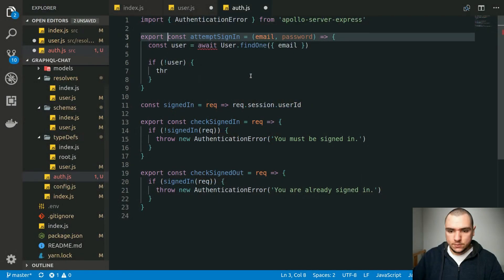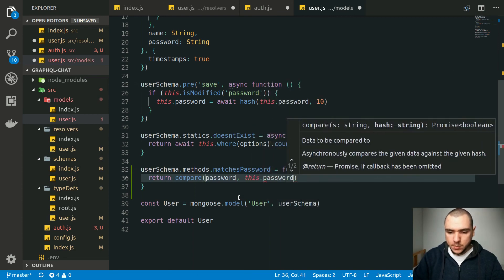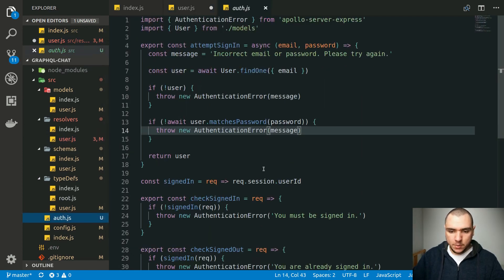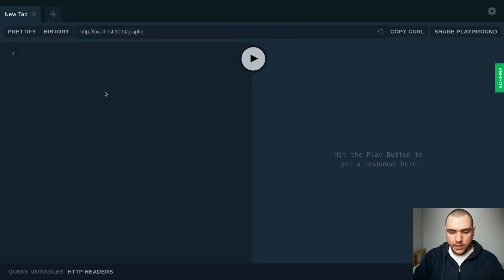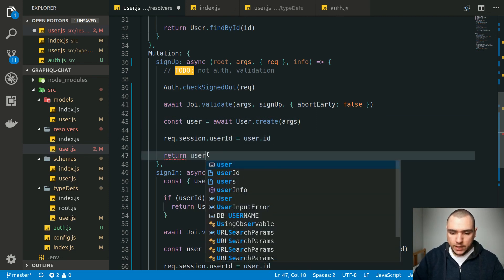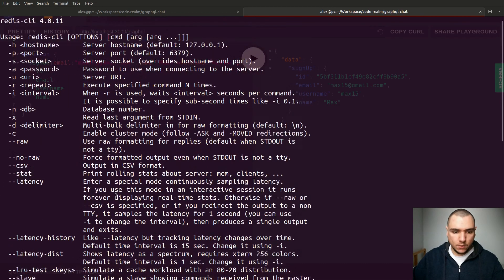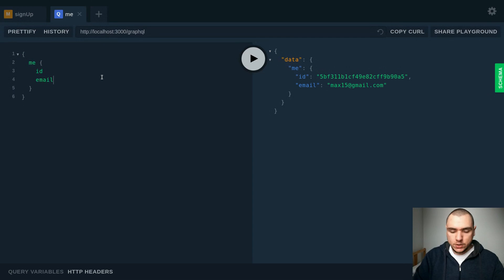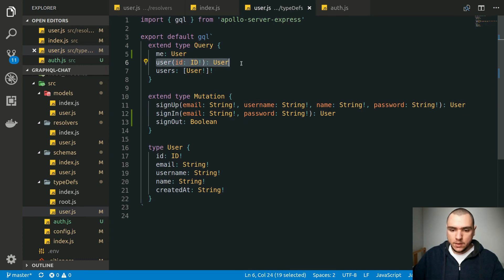MERN Stack & GraphQL - #10 Authentication (Part 2)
In this follow-up video, we will pick up right where we left off in the last episode, and finish up the authentication portion of the app. Be sure to check out part one in case you've missed it Here are a few points that will help you navigate through the video.

Passing cookies in GraphQL Playground

For quite some time, GraphQL playground had a bug where the settings configured from Node were not respected in React on the front-end. (I even filed the issue myself back in June One workaround was to manually set "request.credentials" to either "include" or "same-origin" from the browser. While you can still configure the playground client-side, those changes only last for the duration of the browser session, and thus need to be re-entered every so often.

To apply the settings permanently, we need to persist them server-side. Thanks to this PR merged in October we can now do so in 1.8.0 release However, in apollo-server, you'll find this package under @apollographql/graphql-playground-html and the working version is 1.6.4

Installing Redis CLI Client

If you're using RaaS (Redis-as-a-Service) like Redis Labs, you would want to tinker around with Redis from the terminal on your local machine. Of course, you don't want to install a full-fledged Redis server on localhost just to get access to the built-in CLI utilities.

On Linux (Debian), you can install redis-cli only using "redis-tools" package On Mac, you could use Brew On Windows (and other OS too) you can install Redis Desktop manager. There are plenty more options, especially among GUI clients, so feel free to visit the docs to get a full picture